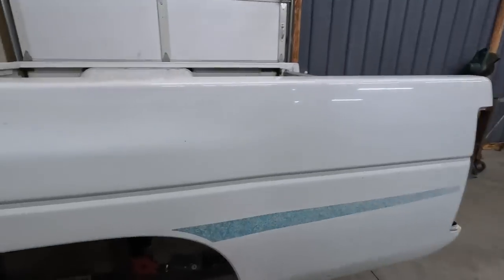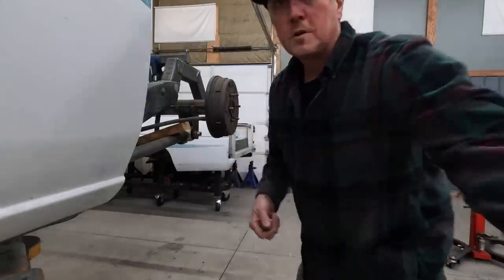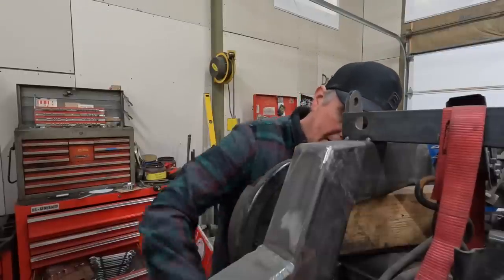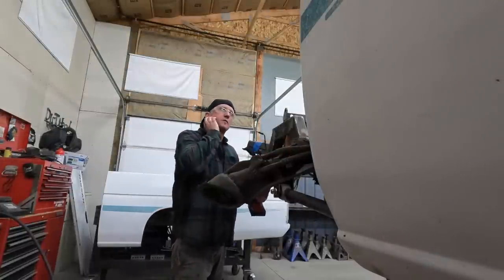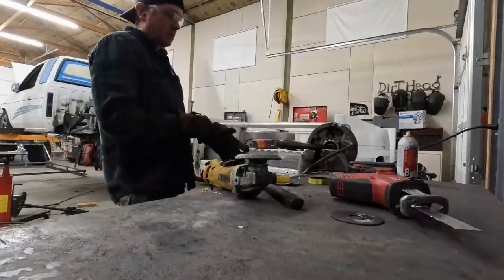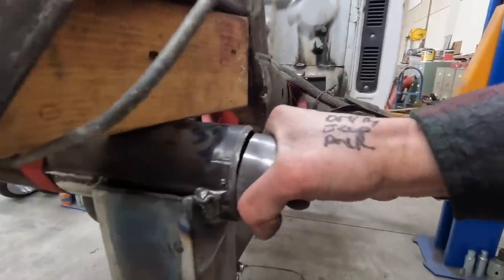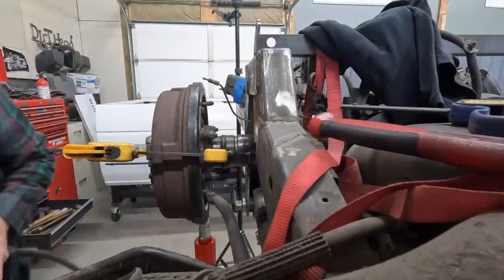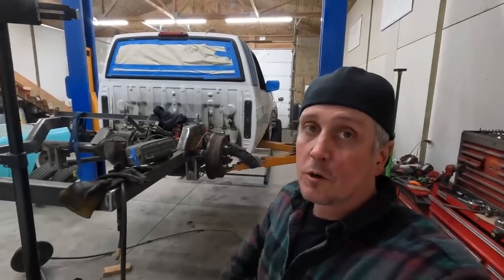Narrowing an axle without the right tools!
I needed a quick way go gain some space for larger tires under my  lowered Nissan pickup.  Rather than spend a bunch of money on a new custom rear end I chose to see what I could accomplish with the tools I have in the shop.  Follow along in future episodes to see how it all works out.
Keywords.
bagged body dropped lowrider air ride airride Nissan Datsun D21 hardbody slammed narrowing axle custom welding mig welding chop saw negative camber

music rights Sync ID MB01YOWH8CMJXKK